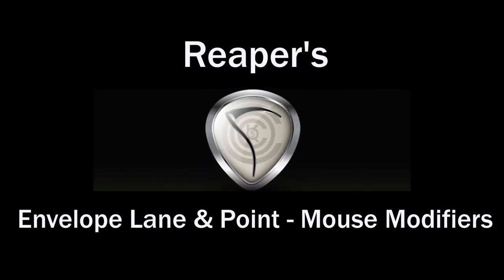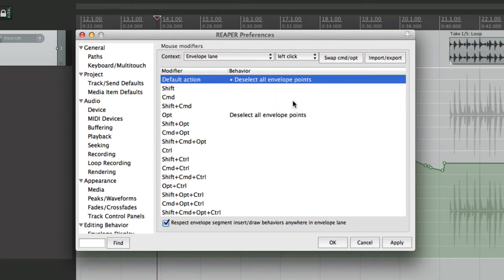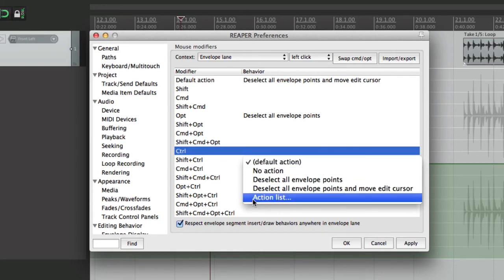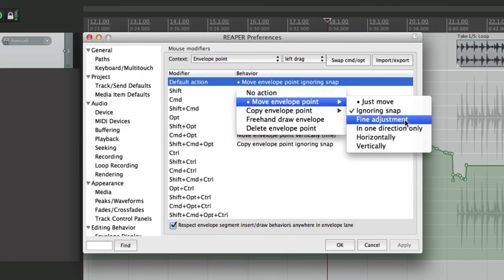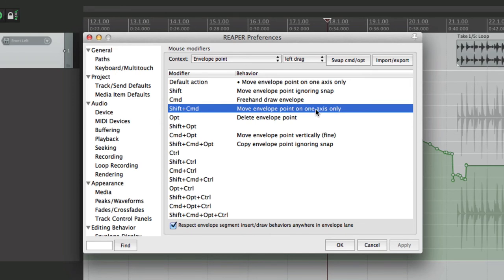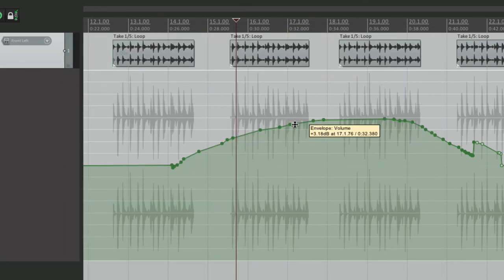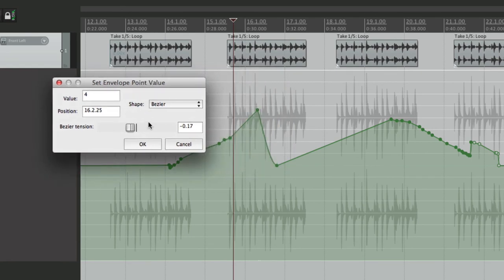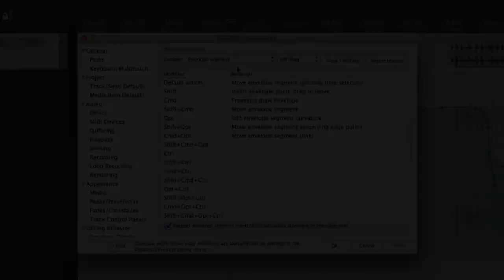Mouse Modifiers - Envelope Point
Envelope Point - Mouse Modifiers